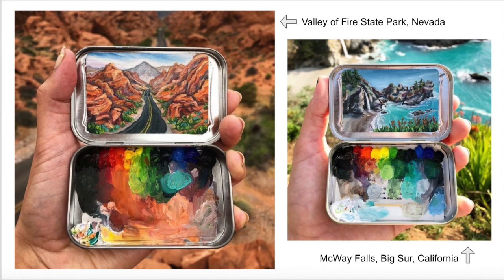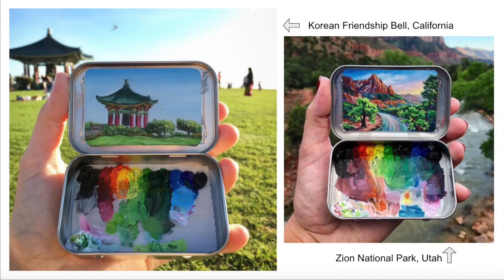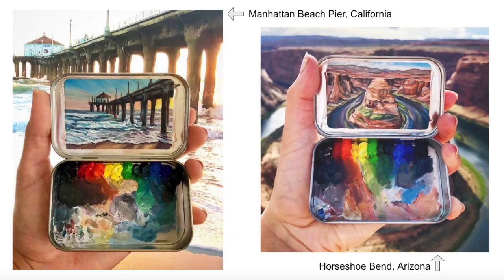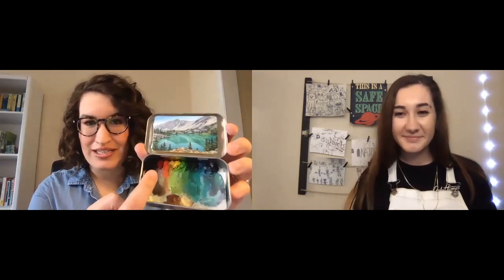Virtual Guest Artist: Ashley Polski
I can't wait to share with you our newest guest artist and her Mint Tin Adventures! Enjoy :)